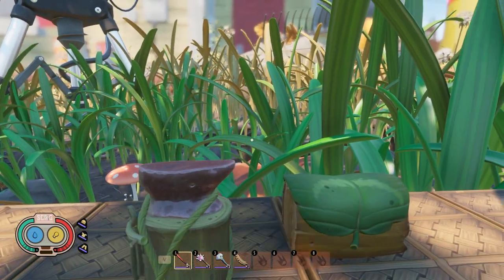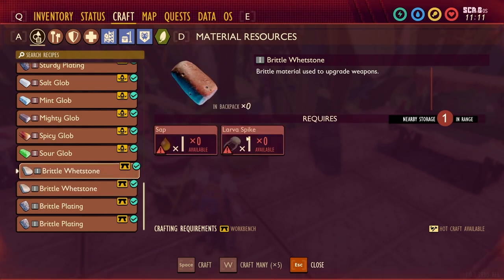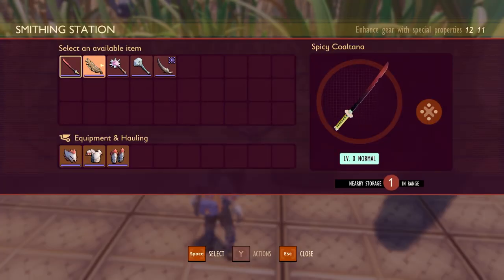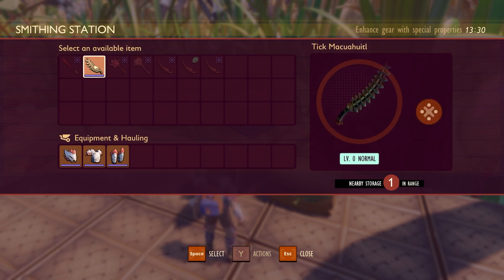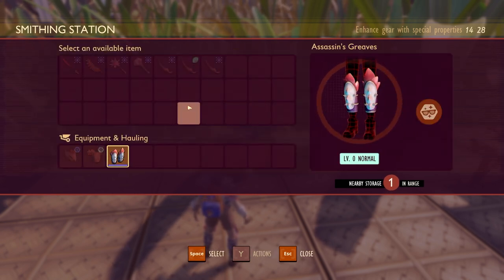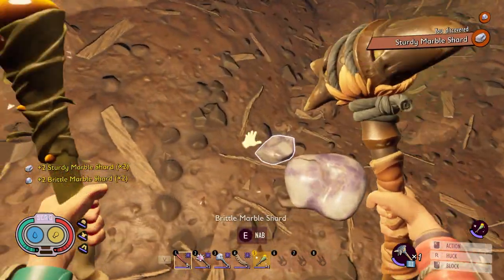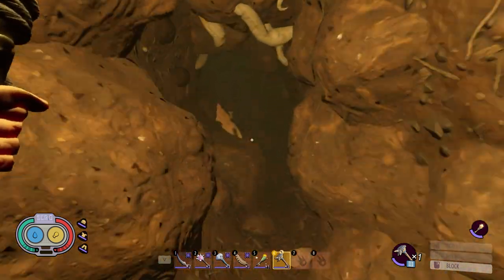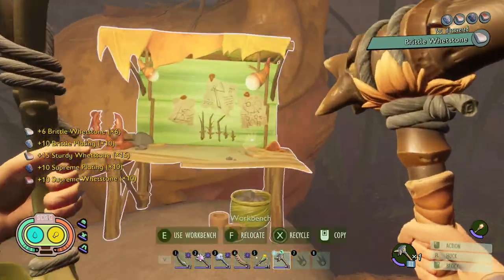How to Upgrade Weapons & Armor to MAX Level! - Grounded 1.0 Full Release!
Hi Everyone! This video is a beginners guide explaining the weapon and armor system in Grounded 1.0! I Hope you Enjoy!

*Socials*